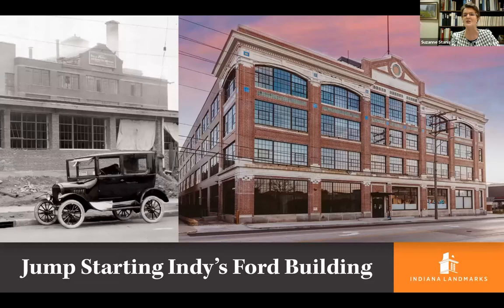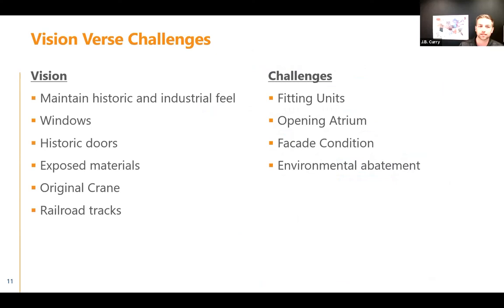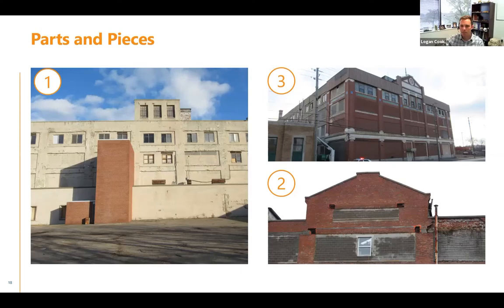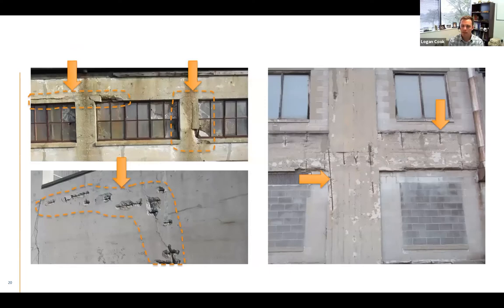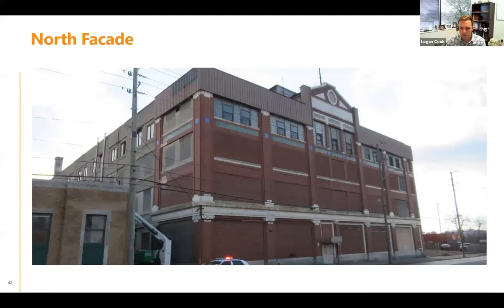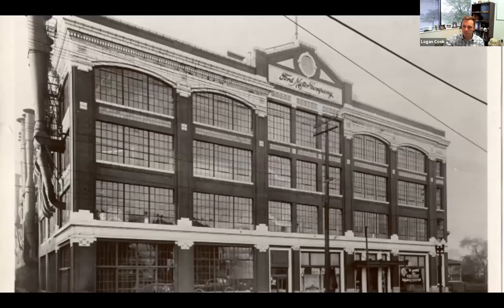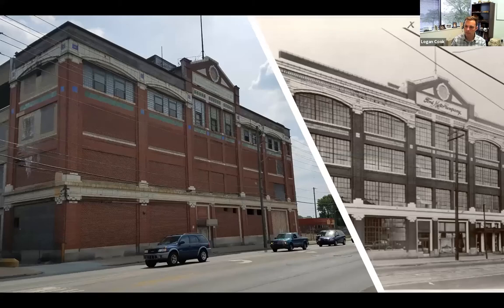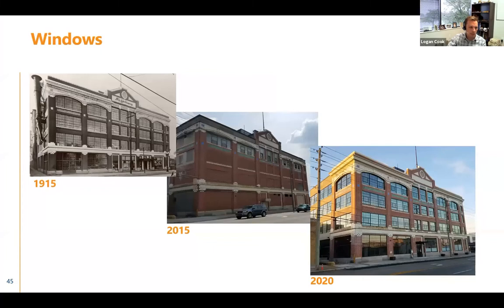Jump Starting Indy's Ford Building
It took an assembly line of contractors, consultants, and funding sources to overhaul the former 1914 Ford Assembly Building in Indianapolis into retail, office, and residential space. Logan Cook of Wiss, Janney, Elstner Associates; J. B. Curry of TWG Development, and Julie Zent from RATIO Design share a behind-the-scenes look at the engineering and planning process that steered a wreck from endangered status on to the road to success.

This virtual event was hosted by Indiana Landmarks on May 27, 2021.